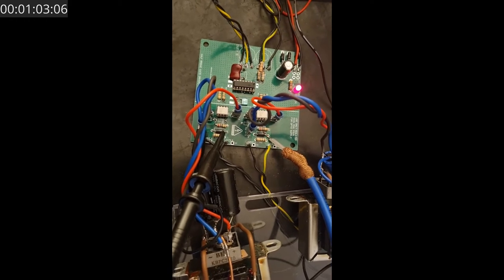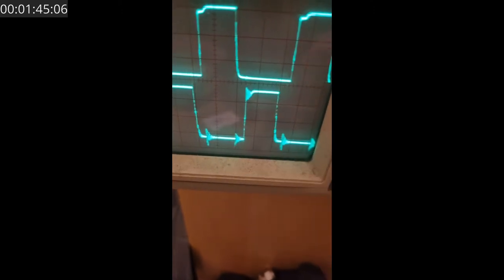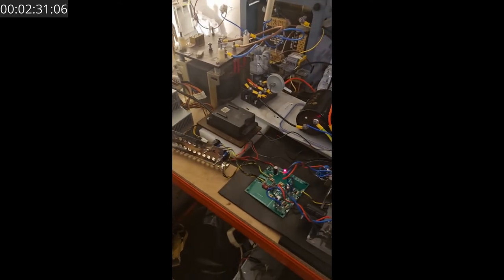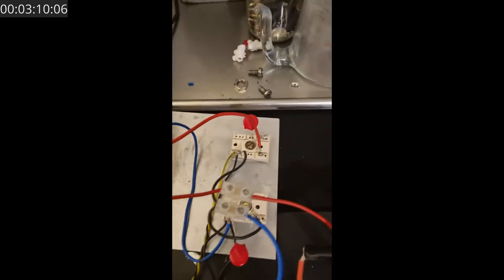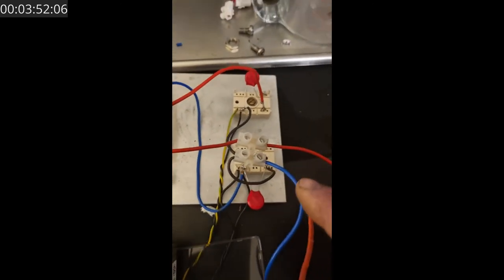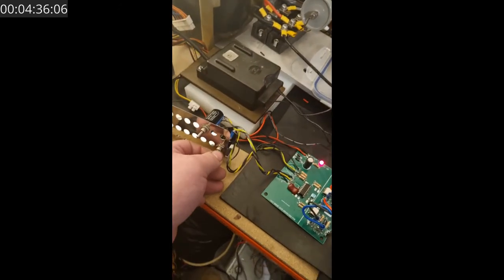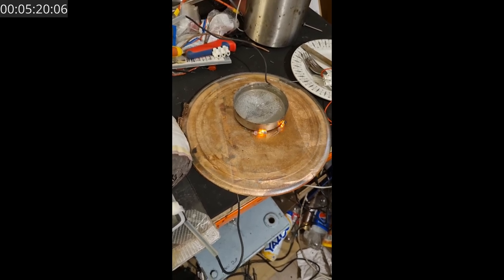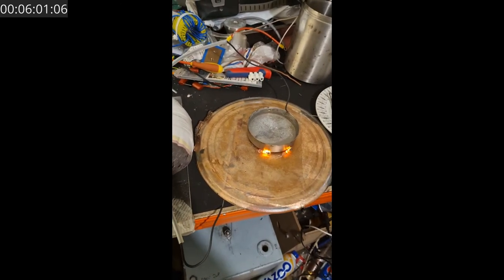#29 - Homemade half bridge driver/oscillator project.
General overview of how my driver works.